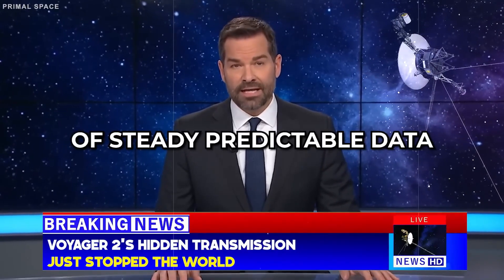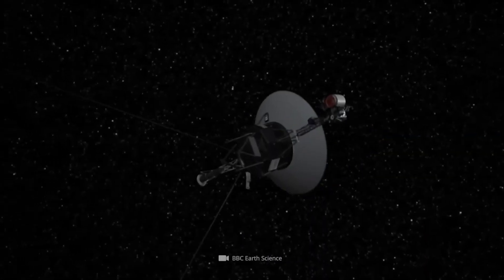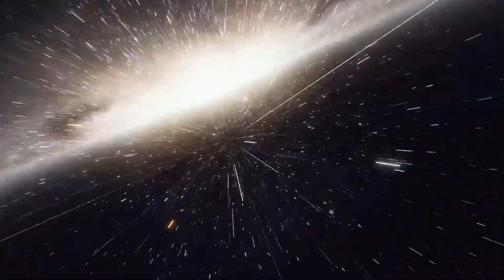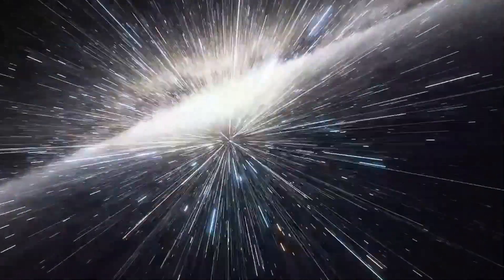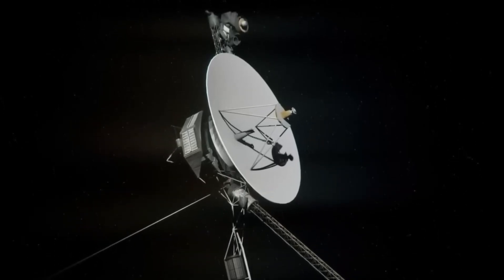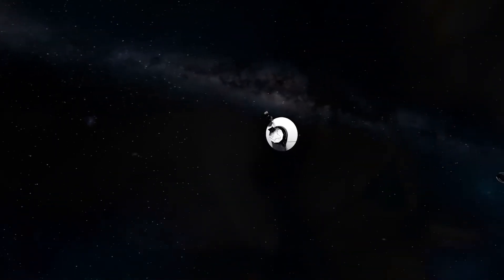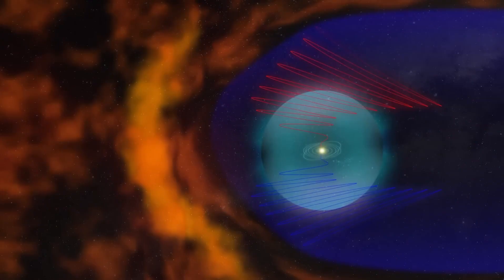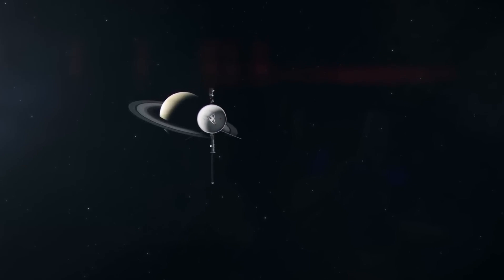Voyager 2 Sent This Transmission and JUST WARNED THE WORLD